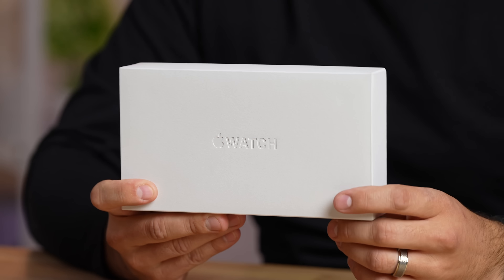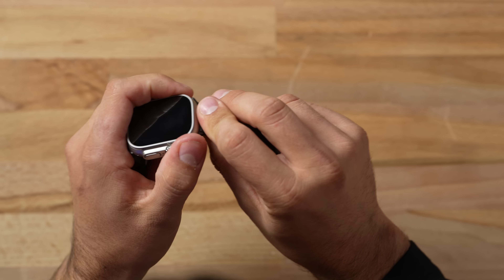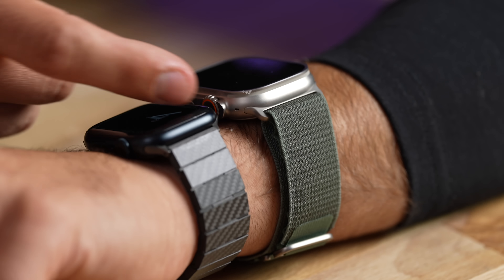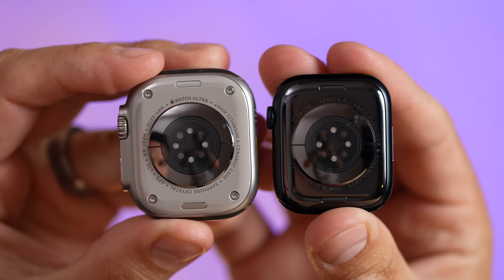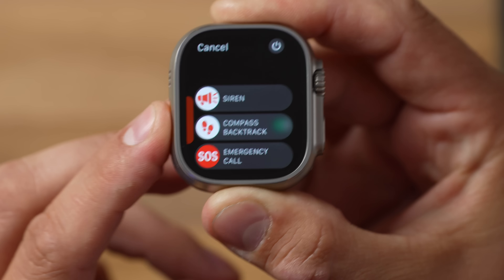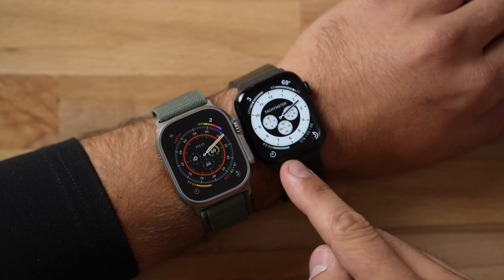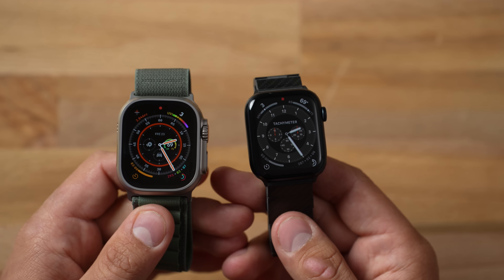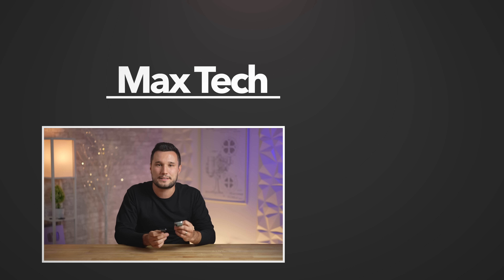Apple Watch ULTRA vs Series 8 - ULTIMATE Comparison! 🤯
The brand new Apple Watch Ultra is the BIGGEST redesign to any Apple Watch EVER! In this video, we compare it to the Series 8 to show you EVERYTHING different!
THIS is the model you should buy

Links to the BEST Deals on all of these watches on Amazon ⬇️
Apple Watch ULTRA
Apple Watch Series 8
Renewed Series 7 for a GREAT Price
Apple Watch SE 2 (Only $249)

Timestamps ⬇️
Apple Watch Ultra vs Series 8 - 00:00
Unboxing & First Impression - 00:16
Size & Weight Difference - 01:04
Buyers BEWARE - 02:53
Screen Real Estate - 03:31
Durability Difference - 03:59
Design Comparison & Features - 04:50
Speaker Comparison - 06:33
Microphone Test - 07:06
Display Comparison - 07:47
Battery Life Difference - 08:10
Prices Compared - 08:51
Which Watch Should YOU Buy? - 09:35